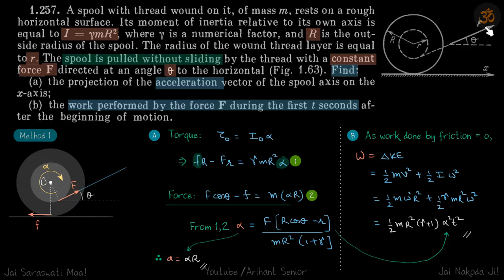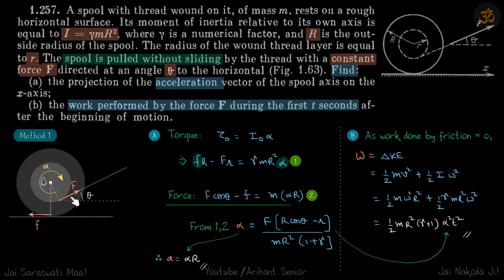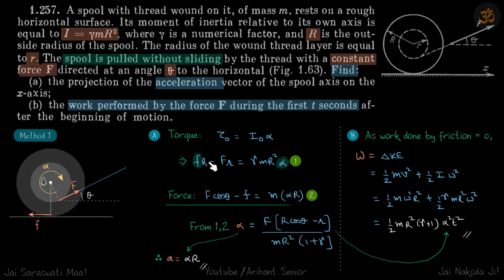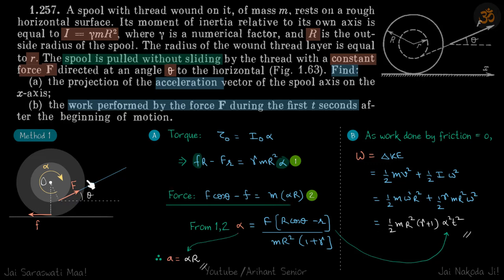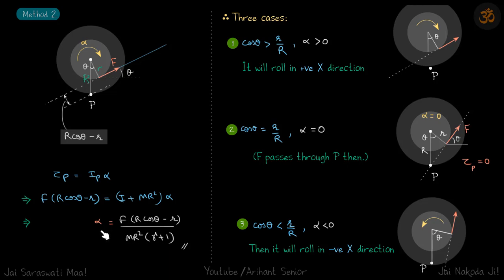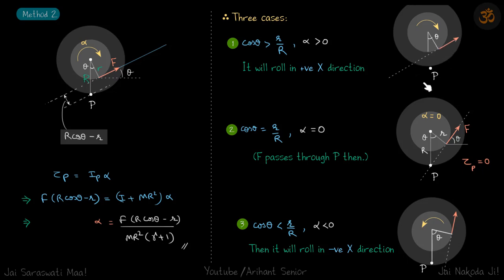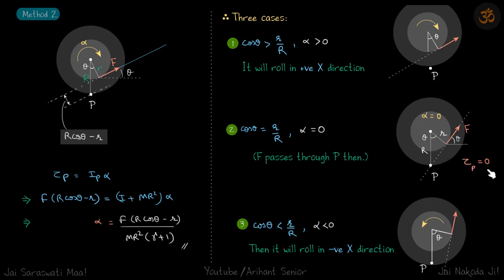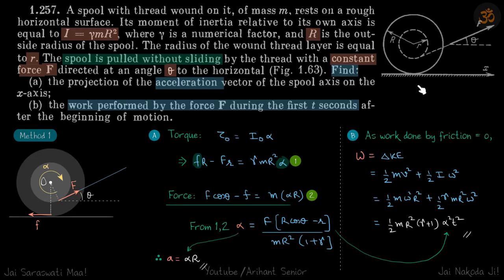1.257 | Irodov Solutions | Mechanics